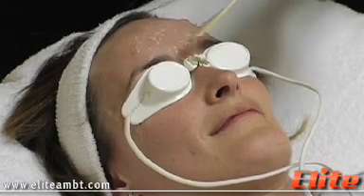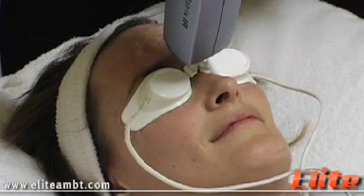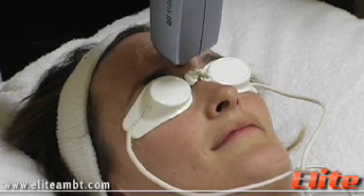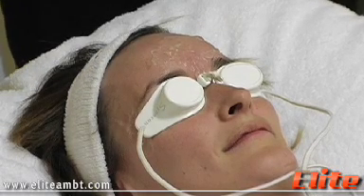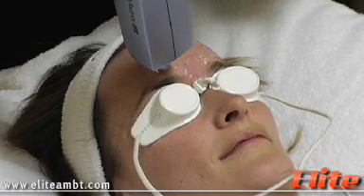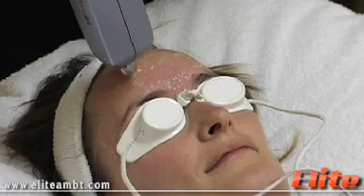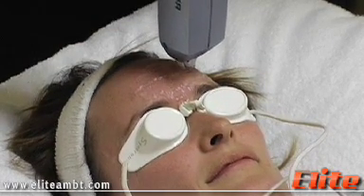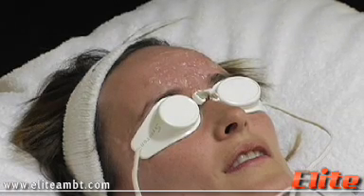Cosmetic Lasers Demo | Fractional Wrinkle Treatment | Botox Training | Elite AMBT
2-day certification course presented by Elite AMBT teaches participants everything they need to know about cosmetic lasers & light based systems.